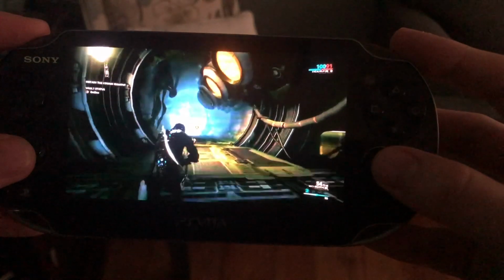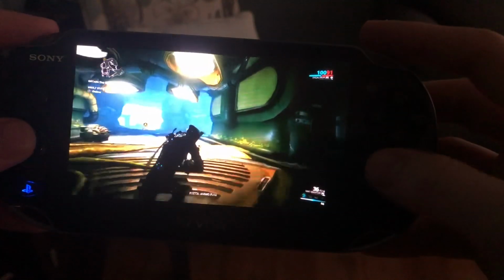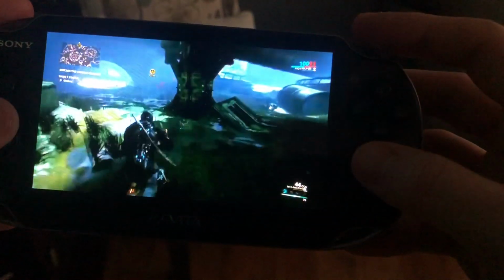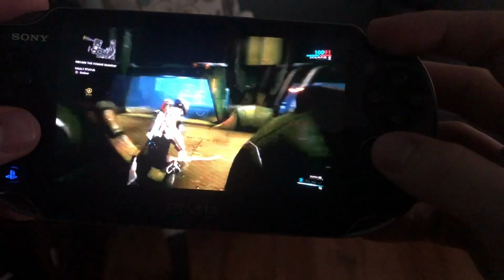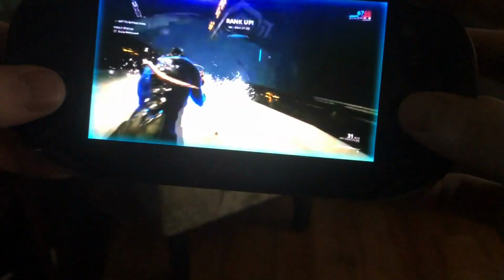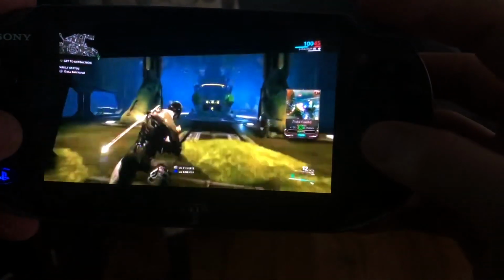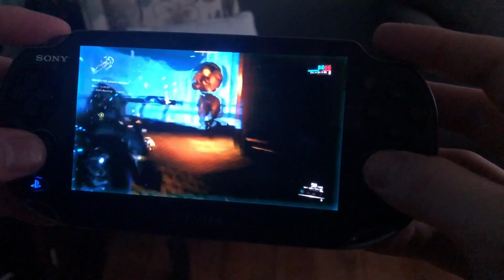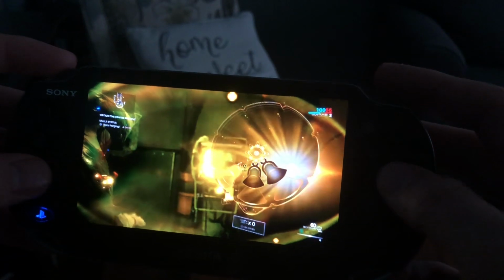Warframe PS Vita Remote Play Review (PS4) PlayStation Enthusiast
Warframe is a hugely popular online shared-world shooter for the PS4. However, you might be wondering how the game plays on PS Vita in remote play. Well, I got you covered! Here is my PS4 remote play review of Warframe for PS4.